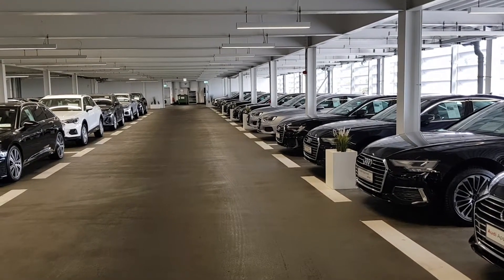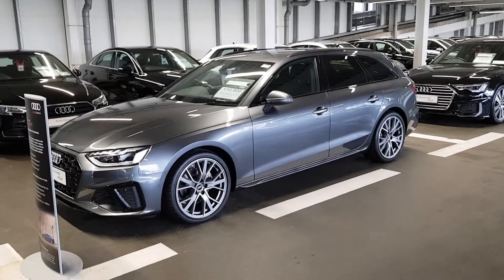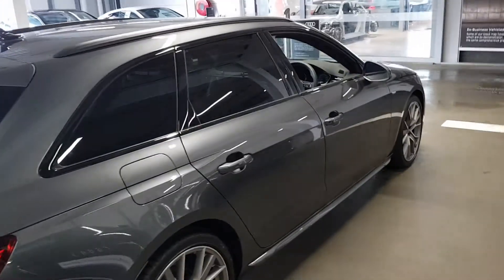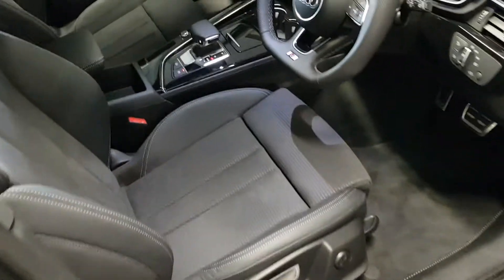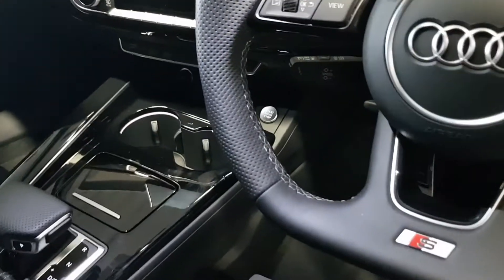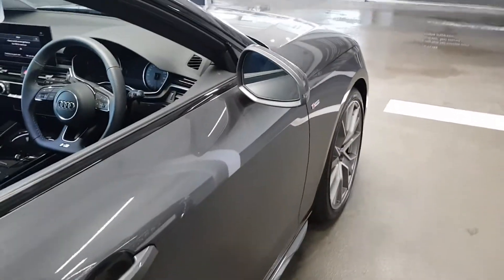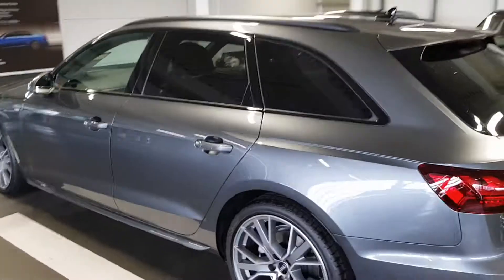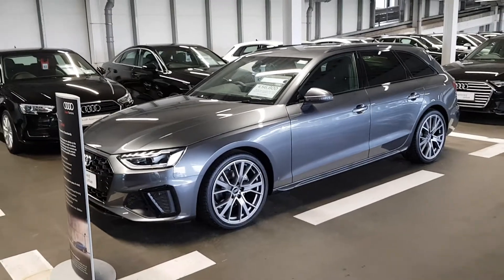222D14994 - 2022 Audi A4 Avant 35 TDI 163HP S-TRONIC S LINE 5DR 56,800